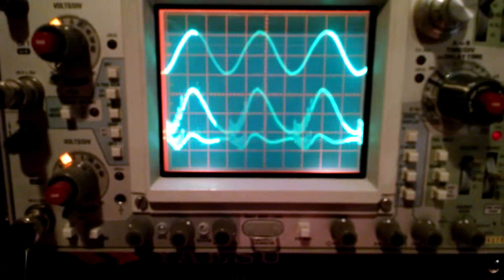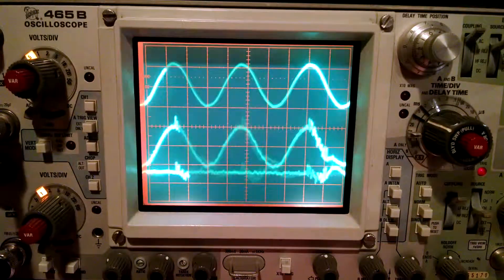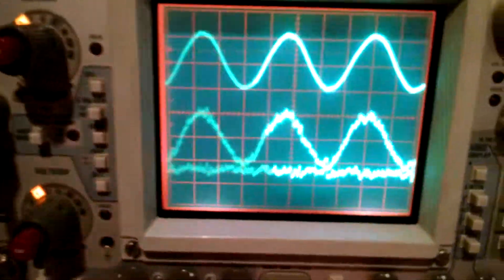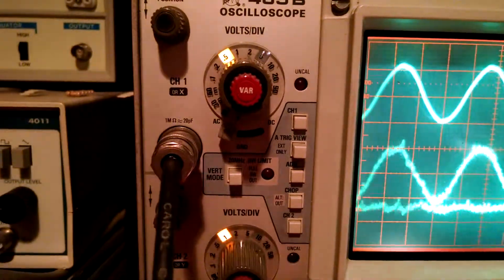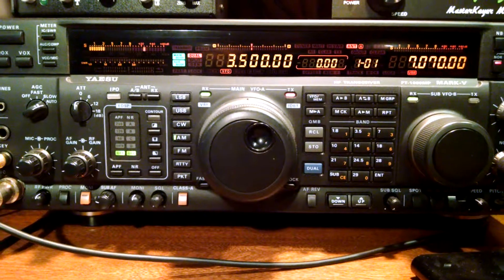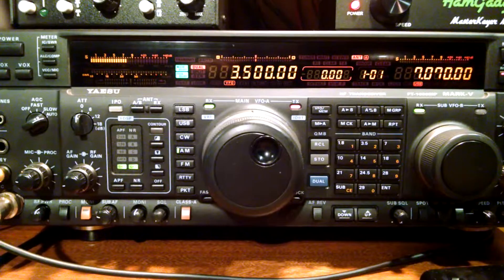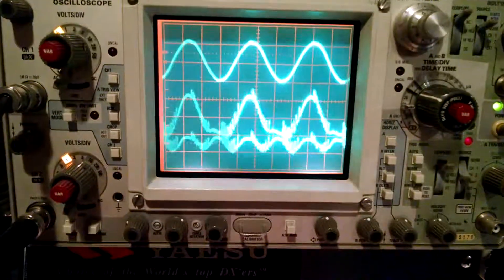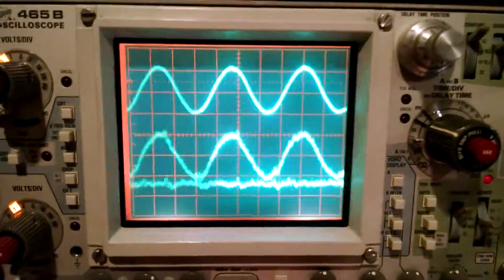Power line Noise RFI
Recent power line noise interfering with ham radio ops.